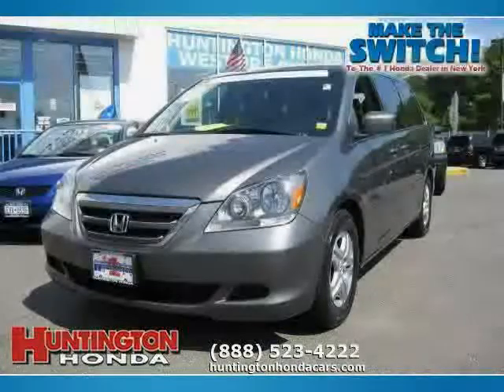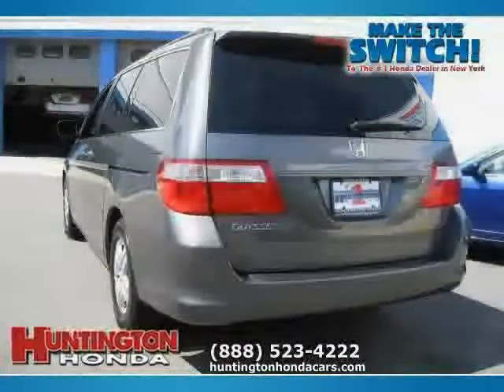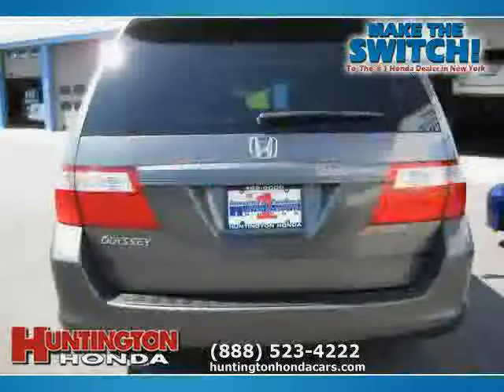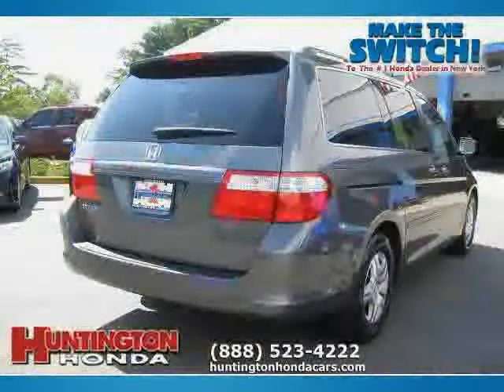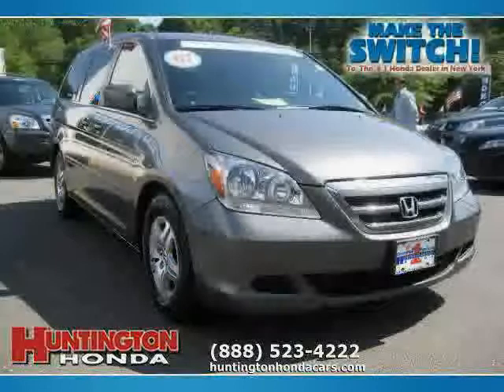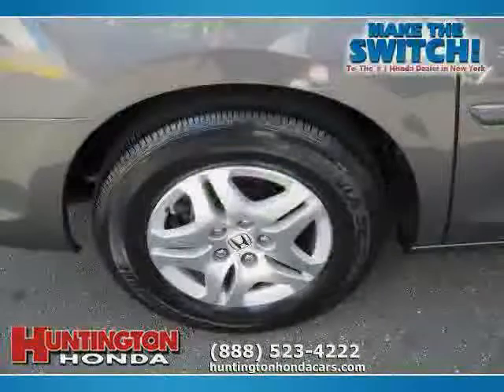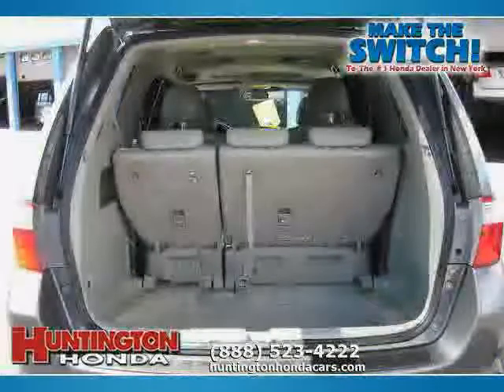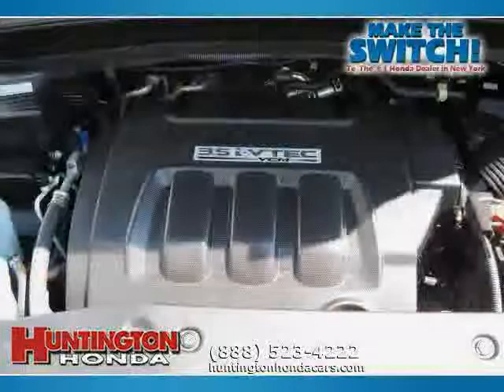used Honda Odyssey NY New York 2007 located in Long Island at Huntington Honda